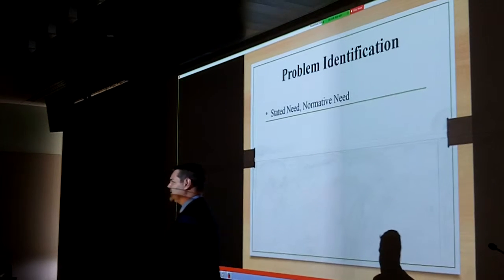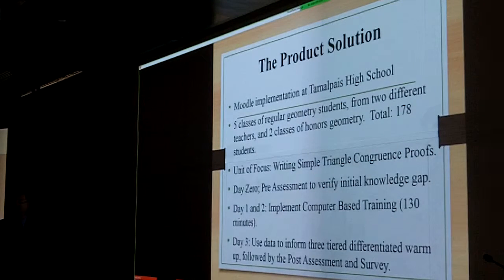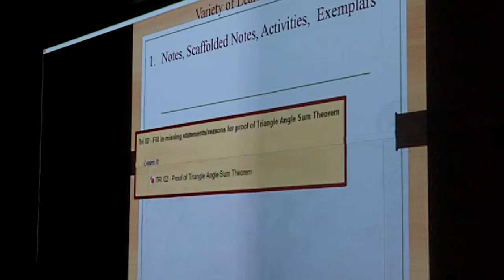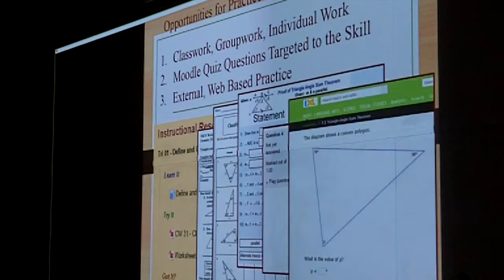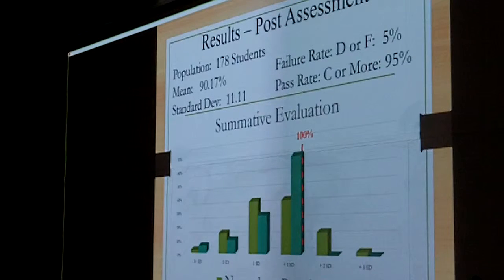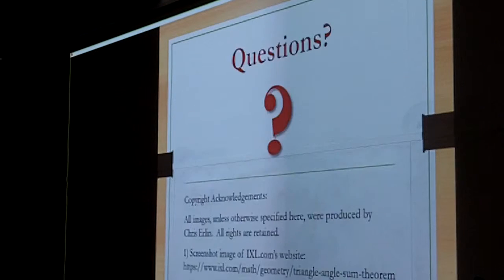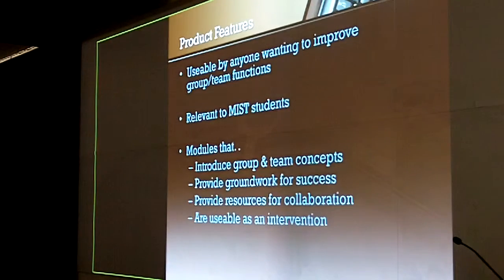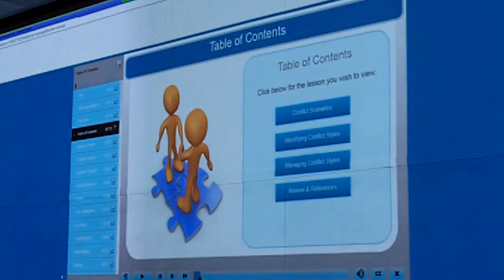Christopher Erlin & Brandon Gainer